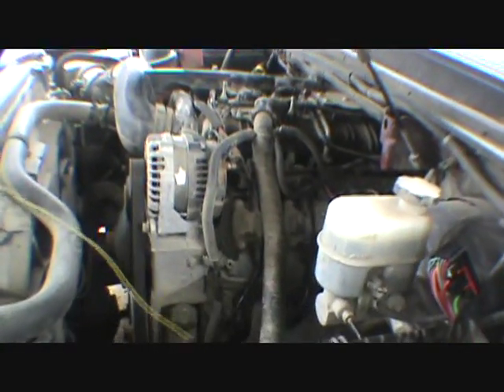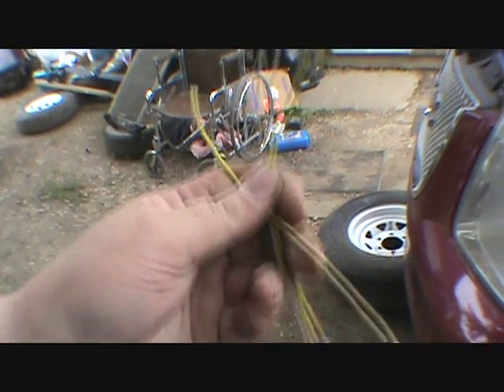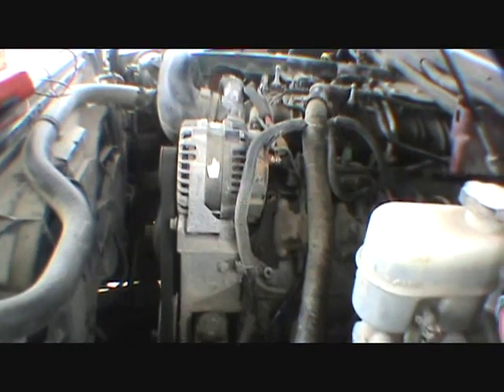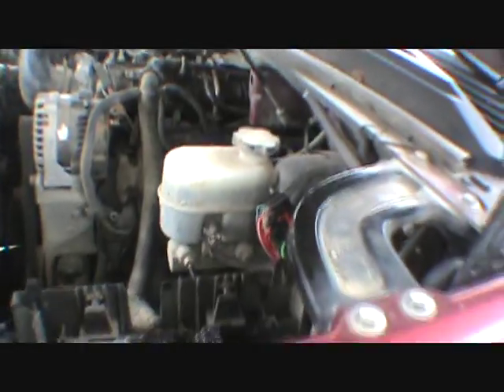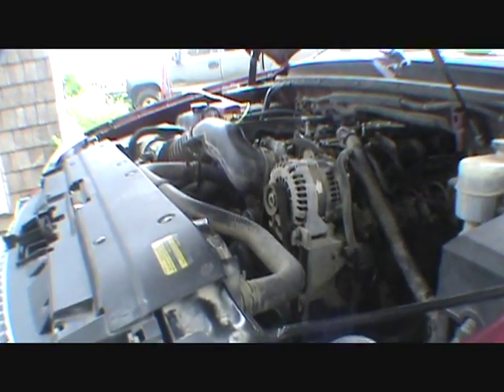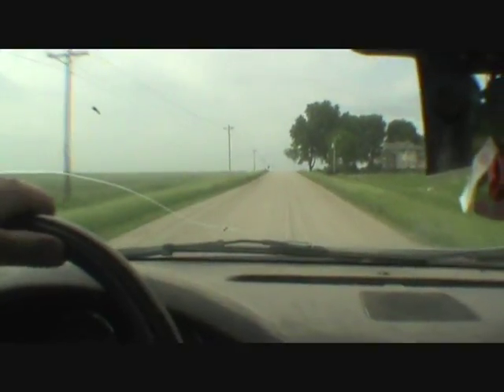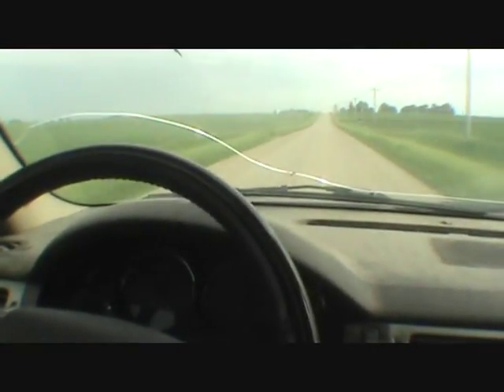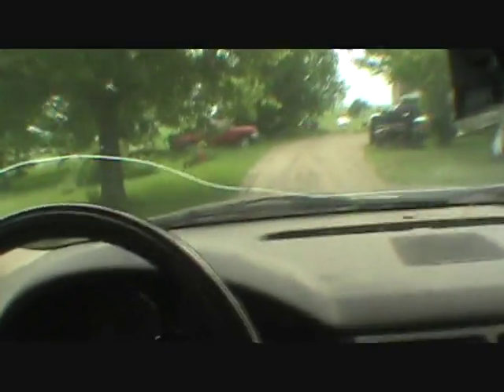Denali is in the books now yee haw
we won buddy and i got the Denali done plus another one